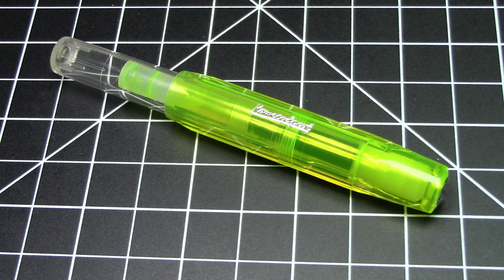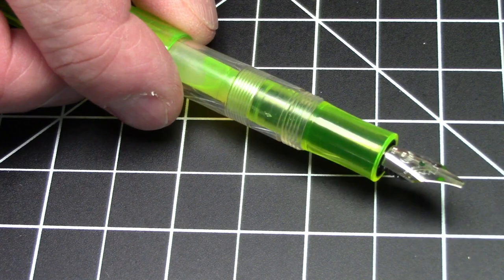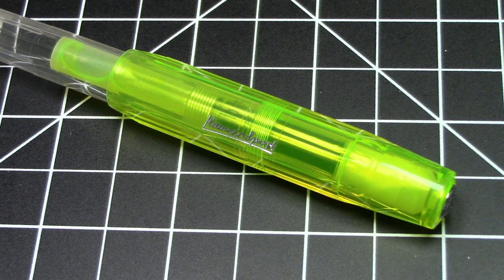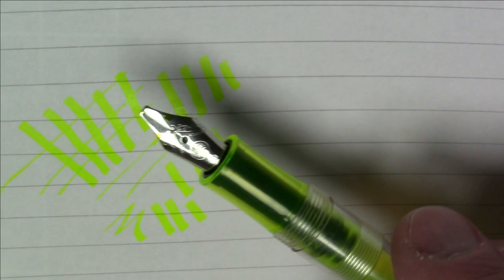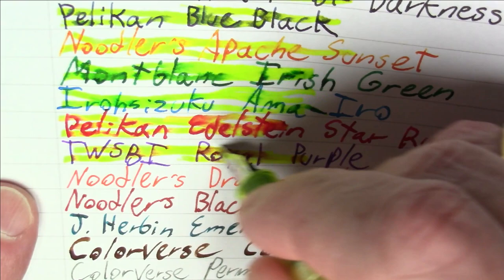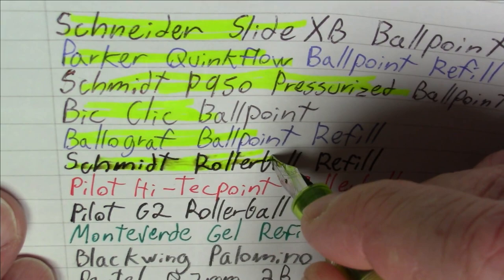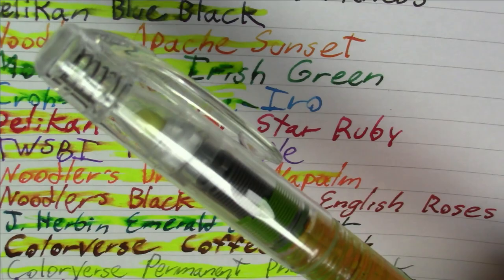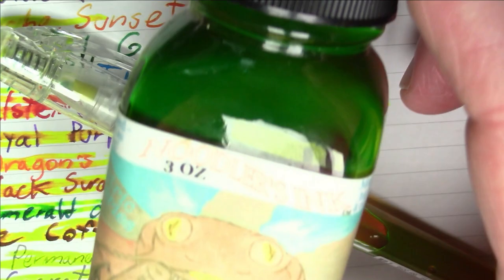Kaweco Sport Neon Yellow Highlighter / Fountain Pen Review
Review of the Kaweco Sport Neon Yellow Highlighter fountain pen and an alternative suggestion.

Chapters:
00:00 Pen Overview
05:03 Packaging
06:50 Writing Sample
13:18 A Suggested Alternative